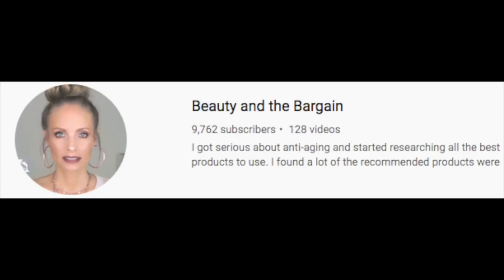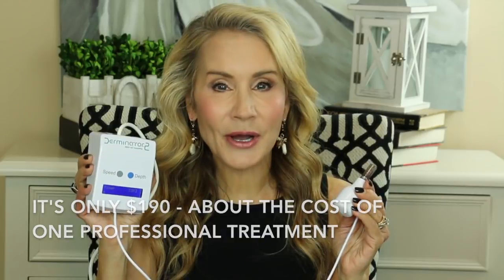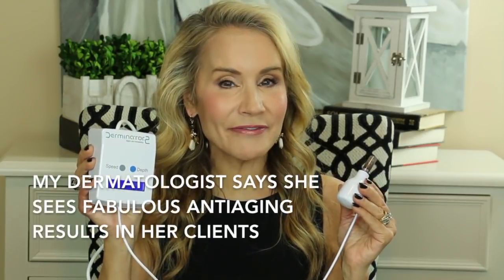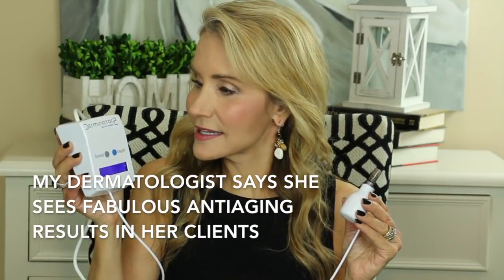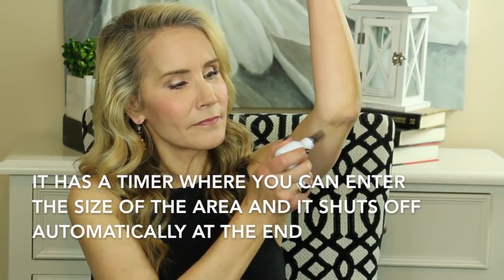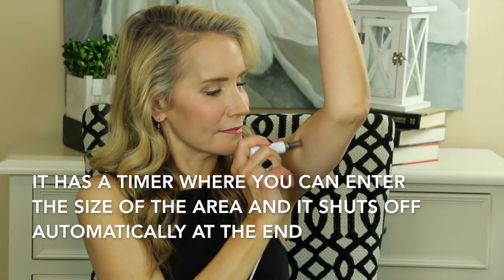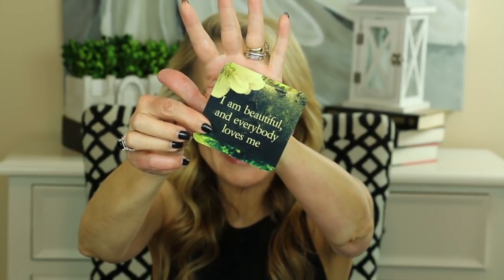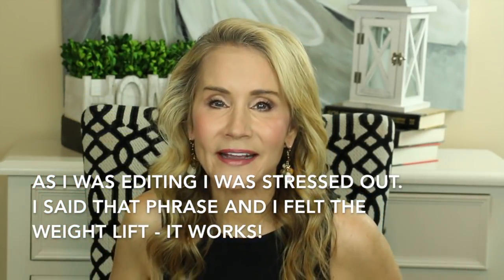HOW TO TIGHTEN SAGGY ARMS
DERMINATOR 2

If you wonder how to tighten saggy arms, come along with me as I try to accomplish this!  In this video I start a journey to cure my sagging arms using the Derminator 2 – a microneedling, collagen induction device.  Microneedling has been proven over time to increase collagen and thicken skin.

In this video, I take you step-by-step through my first home microneedling session designed to show you how to tighten saggy arms.  I will be repeating the Derminator 2 sessions every six weeks and will show my results later this year.

OTHER CHANNELS MENTIONED:
BEAUTY AND THE BARGAIN

MAKEUP WORN IN TIGHTEN SAGGY ARMS VIDEO:
Smashbox Pore Minimizing Primer
Laura Mercier Secret Brightening Powder for Under Eyes
Tarte Shape Tape Concealer in Light Medium Honey
Mac Pro Longwear Paint Paintpot in Soft Ochre
Smashbox Full Exposure Palette
Wet N Wild Ultimate Brow Highlighter
Stilla Huge Extreme Lash Mascara
Milani Baked Powder Blush in Dolce Pink
Kevin Aucoin The Contour Book – Vol II
Flower Beauty Mix N Matte Lip Duo in Tickled Pink
With the Angelic Gloss from the following kit in the center of lips:
Huda Beauty Contour and Stobe Lip Set in Muse (muted rose)

How Does Ebates Work?  When you want to go shopping online, go to Ebates first.  Search for the store you want to visit (i.e. Macy's Amazon, Old Navy, etc), then click on the offer you want to use!  Each quarter you will receive a check from Ebates for your Online Rebates (it's just like the old rebates, except you don't have to send anything in to get money back, except go through Ebates).

Face Book: Fifty Plus Beauty